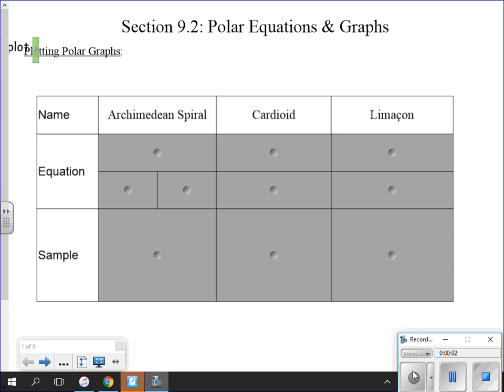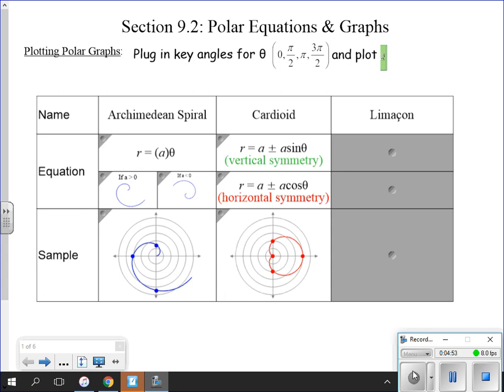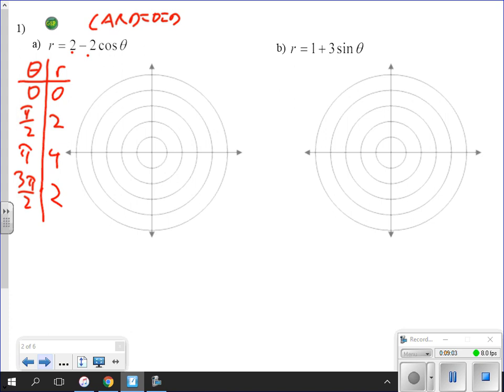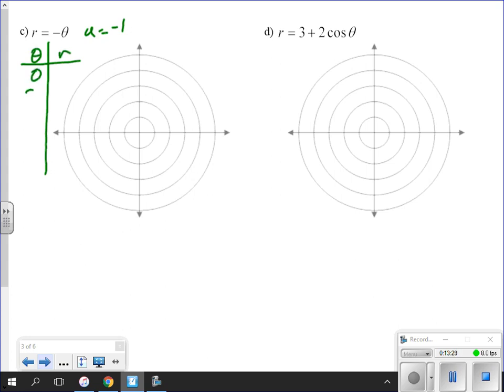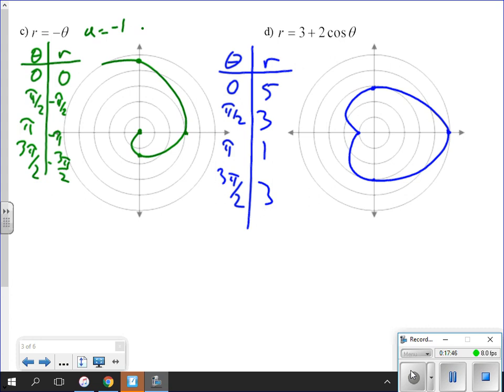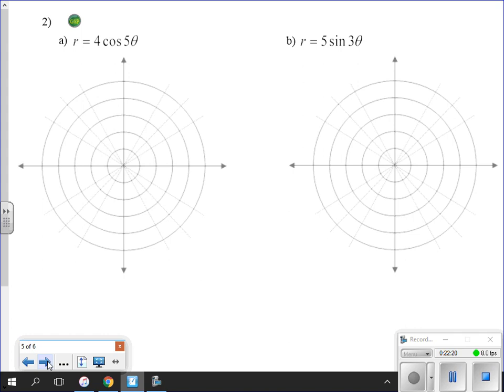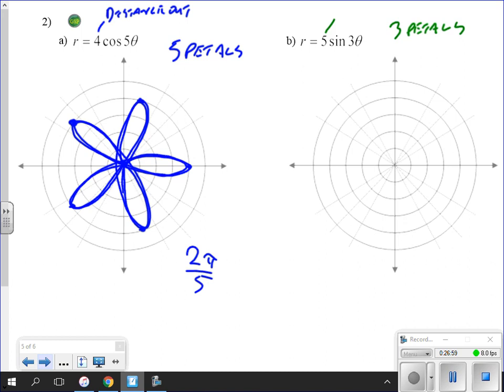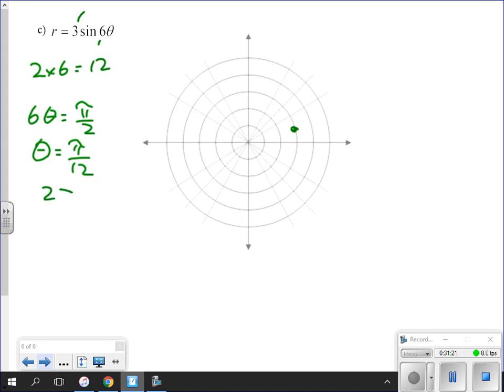APC 9 2